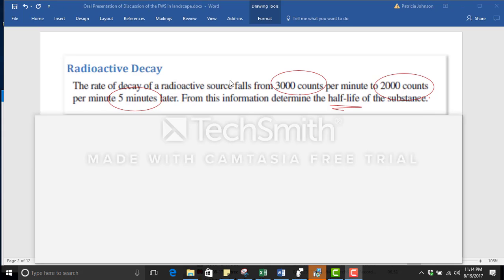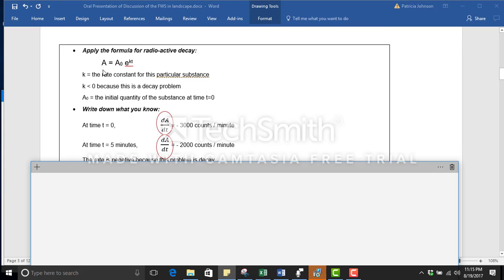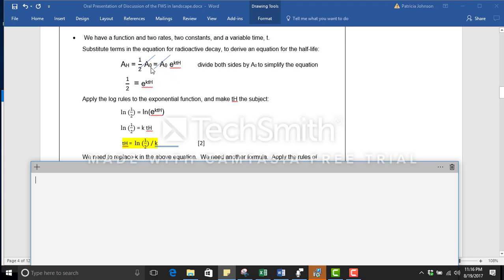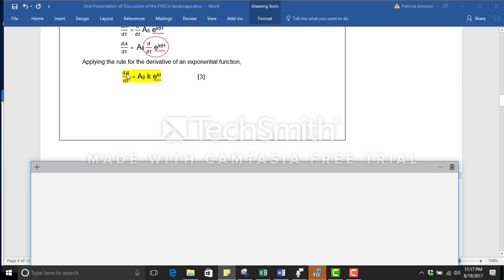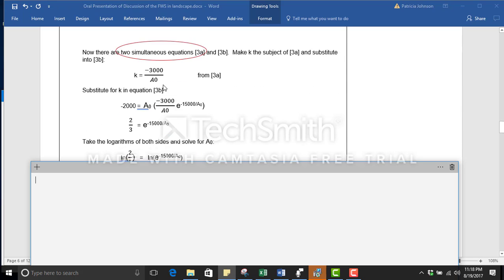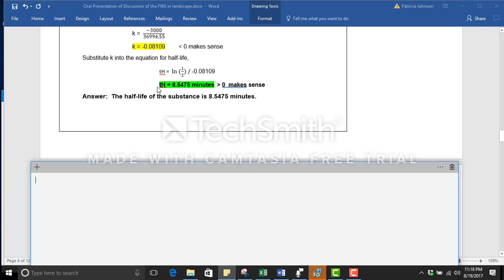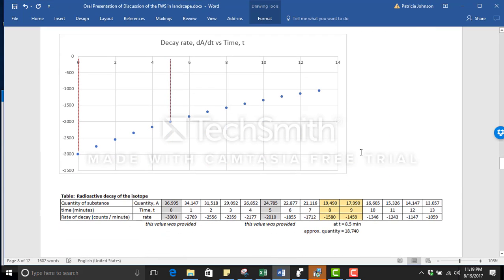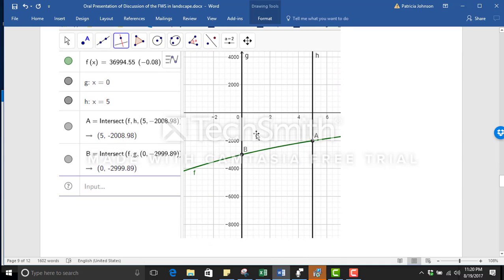Radioactive decay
Solution to the radioactive decay problem in CRP 424